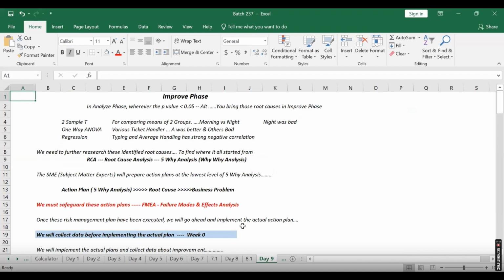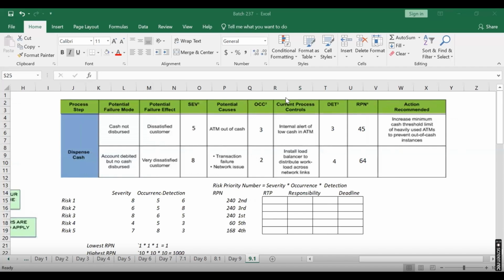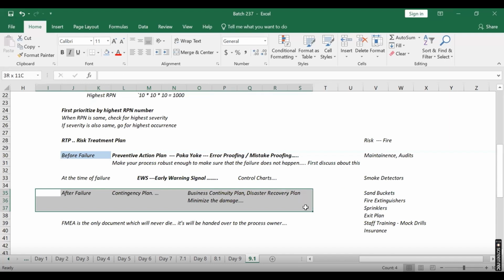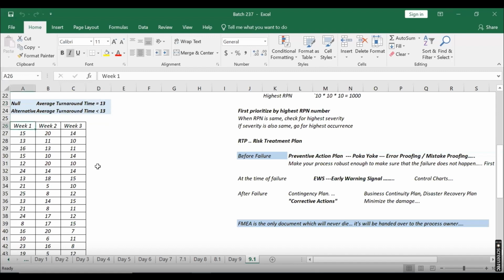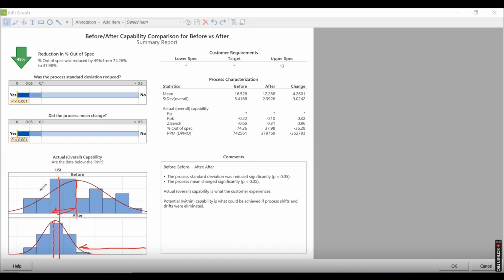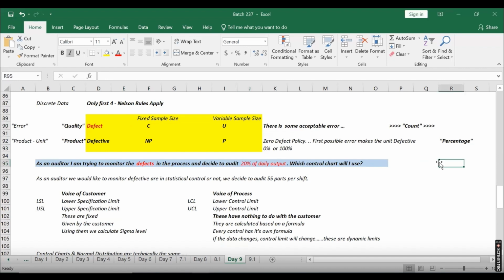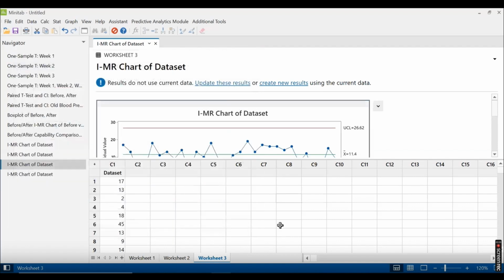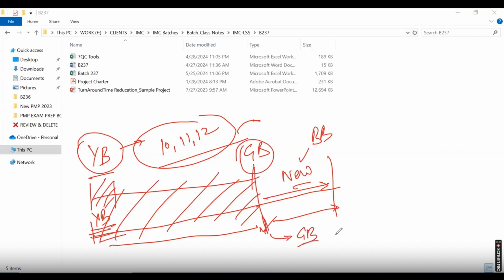Lean six sigma, black belt ~دورة تطوير العمليات في ادارة المشاريع - المحاضرة الحادية عشر